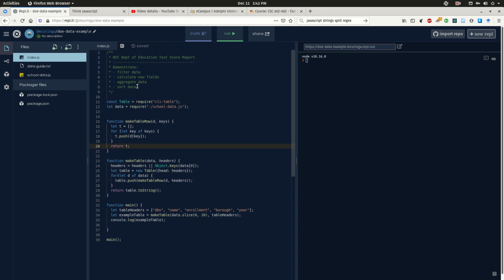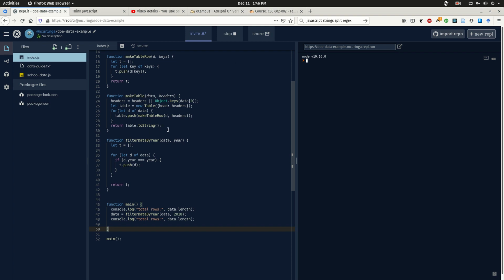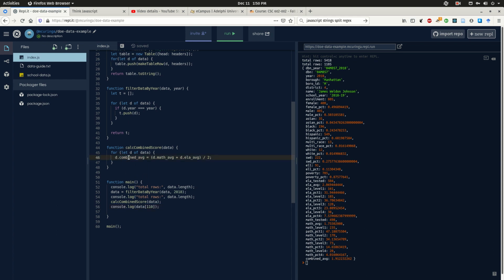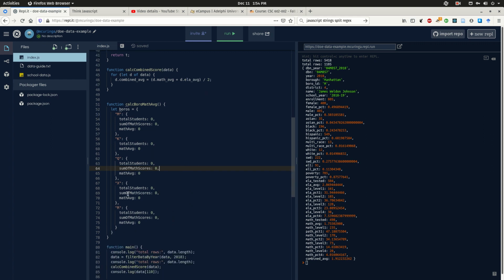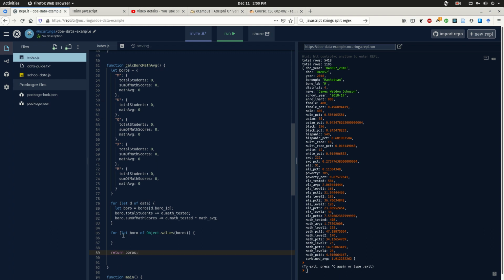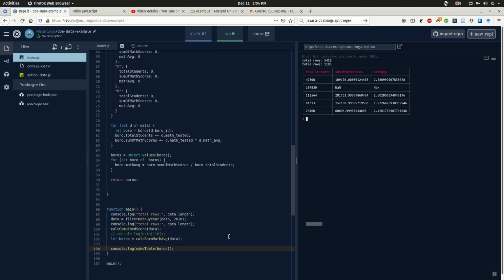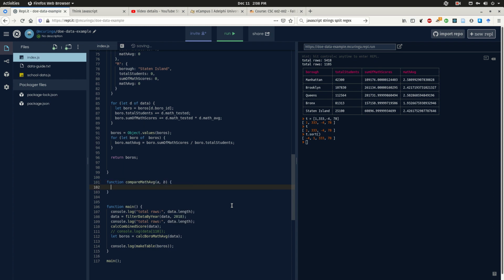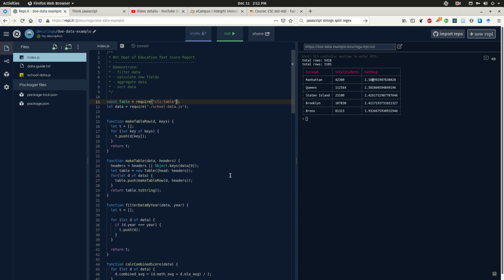data map operations